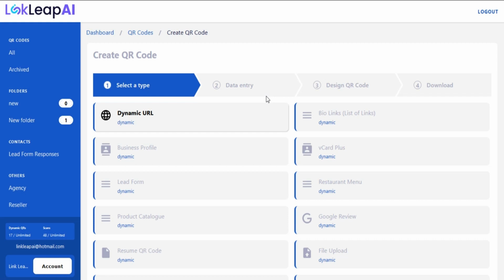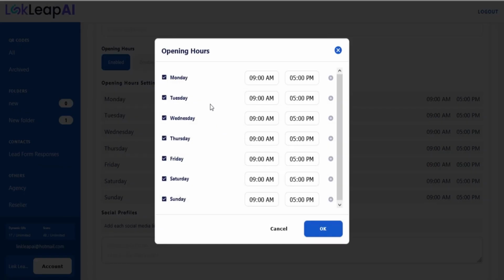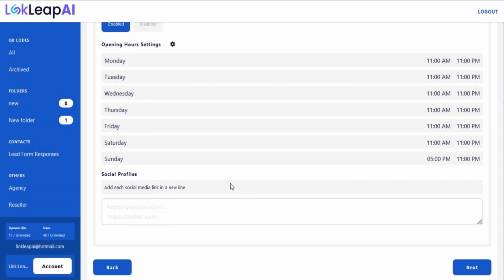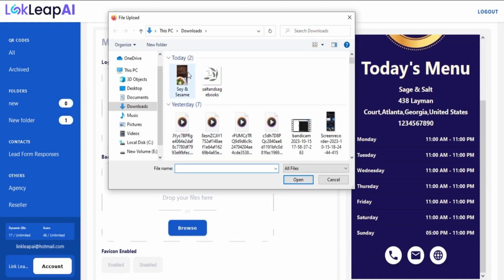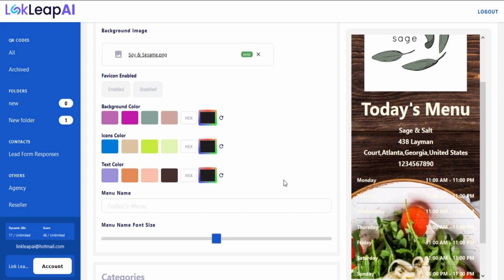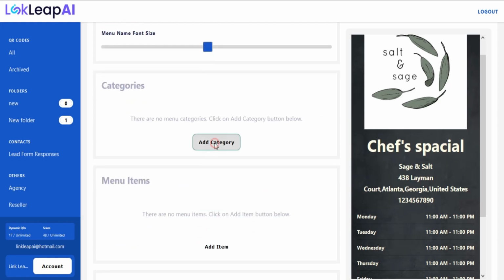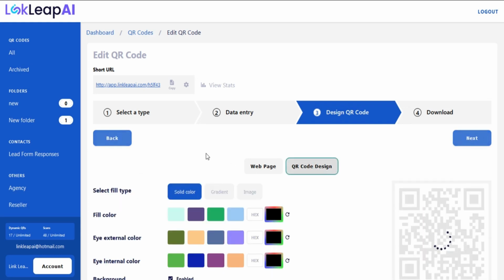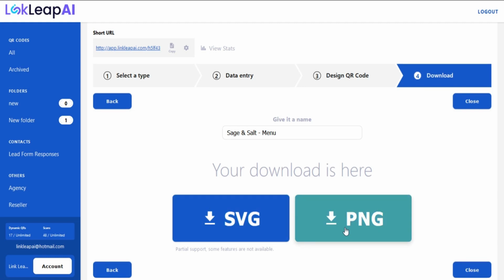How to generate QR Code For Restaurant Menu in Link Leap AI ?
This tutorial is about How to generate a QR Code For a Restaurant Menu in Link Leap AI.